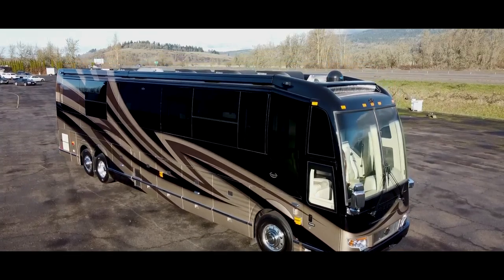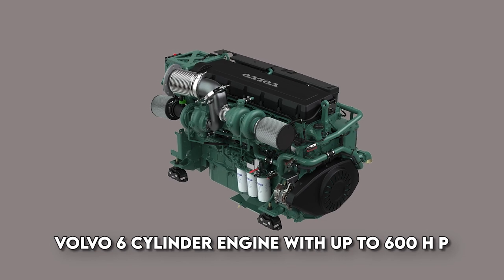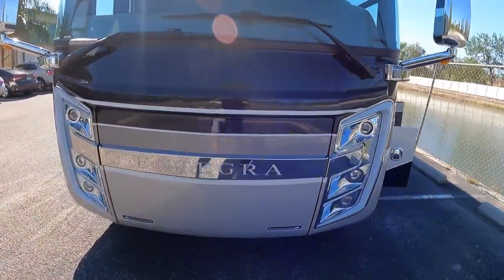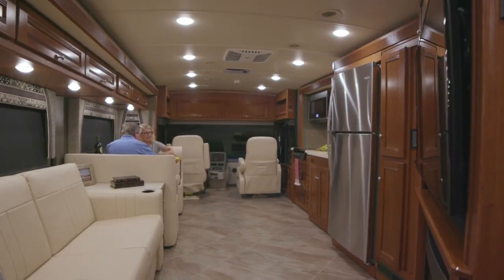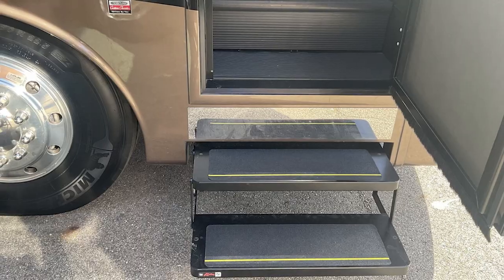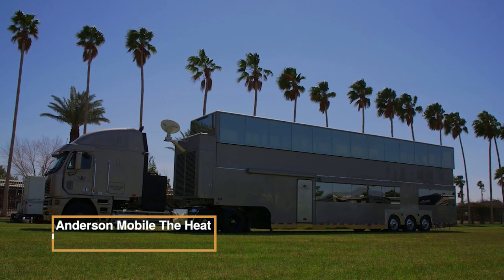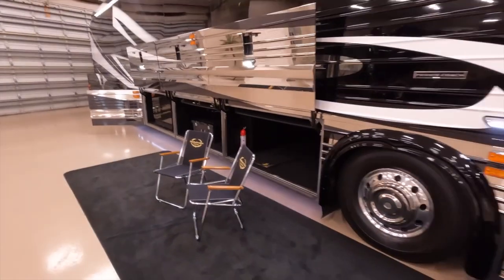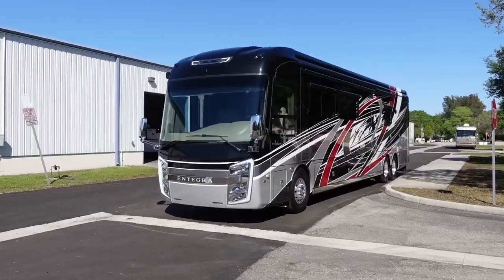Luxurious Motor Homes That Will Blow Your Mind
Greetings and Welcome back, wanderlust enthusiasts. Today, we'll take you on an exclusive tour of some of the Most Luxurious Motor Homes That Will Blow Your Mind. These homes on wheels redefine the very concept of travel. Get ready to be mesmerized by their lavish interiors, impressive amenities, and unparalleled comfort. Let's dive in.

Elemment Palazzo-

This is a cutting edge luxury motor home that epitomizes opulence and innovation. Manufactured by Marchi Mobile, this extravagant vehicle offers an unparalleled travel experience. At 45 feet long, its stunning exterior showcases futuristic lines and a panoramic sky lounge, providing an elevated view of the surroundings. The Palazzo's interior is a masterpiece of lavishness, featuring a spacious living area, a fully equipped kitchen, a walk in closet, a luxurious bathroom, and a cozy bedroom.  Its high end materials and meticulous craftsmanship create an ambiance of sophistication and comfort. Innovative amenities include a retractable rooftop terrace, transforming the motor home into a mobile penthouse.  This motorhome boasts a Volvo 6 cylinder engine with up to 600 H P, automatic transmission, and exceptional aerodynamics. It also has a state of the art control system, granting users command over lighting, climate, and security.

Entegra Cornerstone-

A top of the line luxury diesel motorhome, renowned for its exceptional craftsmanship. Built by Entegra Coach, this extravagant R V offers a truly luxurious and comfortable traveling experience. The Cornerstone is built on the Spartan K 3 chassis, powered by a Cummins turbocharged 605 H P Engine, and includes E Z Steer adjustable power steering assist. The Equalizer hydraulic automatic coach leveling system,  Onan 12,500 Watts diesel generator on a slide-out tray, Aqua Hot heating system, and A G M batteries provide ultimate convenience. Its interior boasts premium leather Crown Compass Furniture throughout, along with heated, cooled, and massaging driver and passenger seats.  The Firefly Multiplex System, controlled by a 10-inch Vega Touch touchscreen, offers seamless integration of coach controls at your fingertips. Safety and comfort are ensured with the 15-inch digital dash featuring an integrated 360° camera, T P M S, and Valid Truline Air Leveling System.